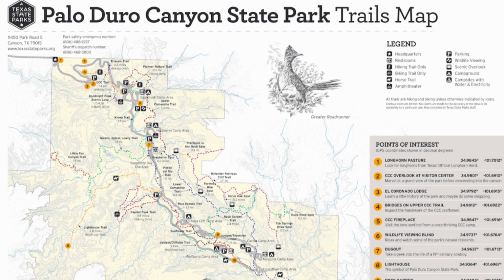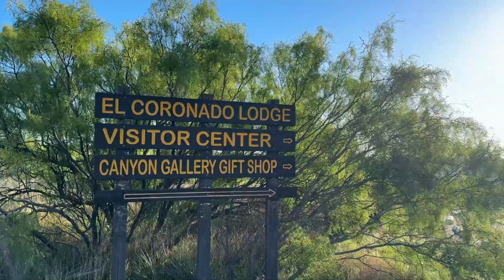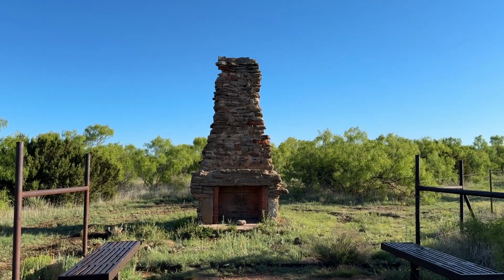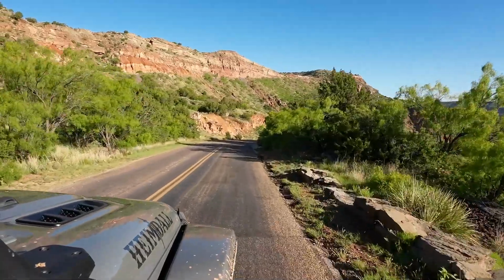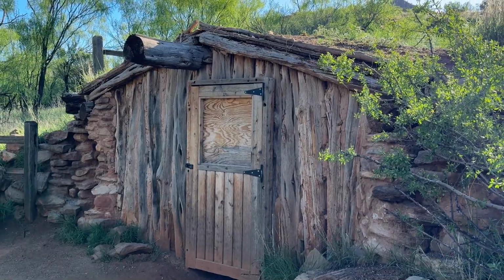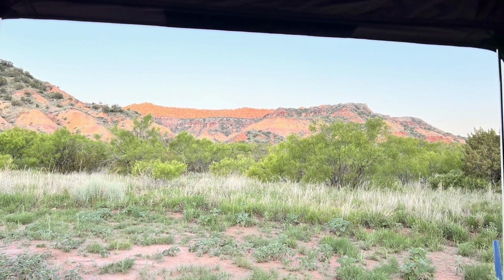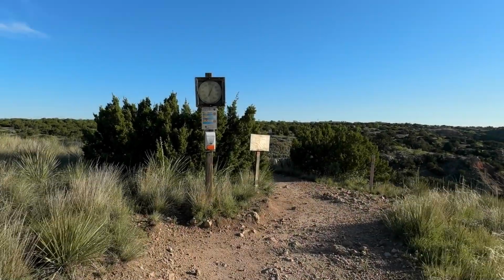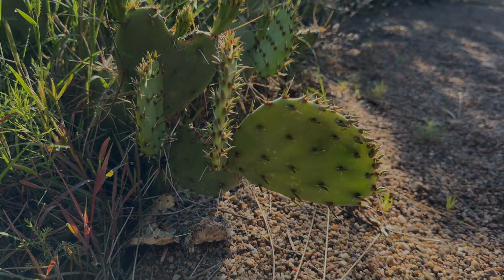Palo Duro Canyon - The Grand Canyon of Texas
Check out our 7 Best Things to Do at Palo Duro Canyon.  Half an hour southeast of Amarillo, Texas you will find a spectacular canyon that seemingly comes out of nowhere.  The flat Texas landscape suddenly opens up and drops down more than 800 feet creating an incredibly beautiful landscape you simply won’t believe.  There’s so much to see and do here in this remarkable travel destination and … in this video … we’ll share with you what we believe are … the 7 Best Things at Palo Duro Canyon.

Thank you to the sponsor of this video, Mamoo's Camp Kitchen, creator of the best tasting freeze-dried meals on the market.  Please visit them today and pickup some amazing meals for your next adventure.

If you liked our video about Palo Duro Canyon, then you'll love these videos ... check them out and let us know what you think!

OUR ROOFTOP TENT - We have what we consider to be the best rooftop tent on the market, the iKamper Skycamp 3.0 Mini.

Please let us know what you think about our work. We respond to 100% of your comments and appreciate you taking the time to share your thoughts with us.

You can also follow us on both Facebook and Instagram @BestLifeAdventureChannel for more travel and adventure content. We cannot continue without your help! Please help us to chase our dream of being full time content creators by:

Check out our recently released e-book entitled, Smart, Safe and Protected Camping & Overlanding: Hard Learned Lessons from Real Life Experiences

Photos We take a ton of photos and we offer a select few of these to you for purchase. They make great screen savers and can be used in your documents or other creations.

Digital Products As we go, we are creating digital products that are designed to make your life easier. These can help you avoid costly mistakes and focus on the fun of travel and adventure.

Gear We Use We use a lot of gear as we pursue travel and adventure. It has taken us years to determine what does and does not work. Now, we're happy to share with you the products that we have found that have worked for us. Hopefully this will help you cut down on the amount of time it takes to find what works for you. See the list of gear @

00:00 Introduction
00:44 General Information
01:22 Entering the Park
01:59 The View From the Visitor's Center
02:45 The CCC Fireplace
03:24 The Descent
04:10 The Wildlife Viewing Area
04:48 The Dugout
05:28 Camping
06:51 Thank You Sponsor!
07:21 Hiking